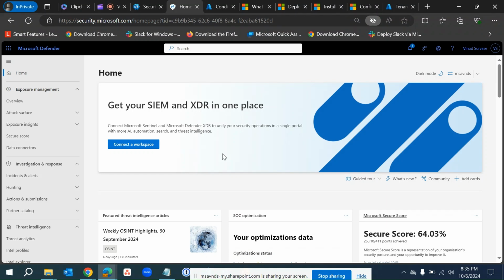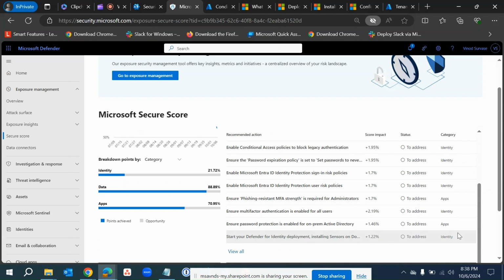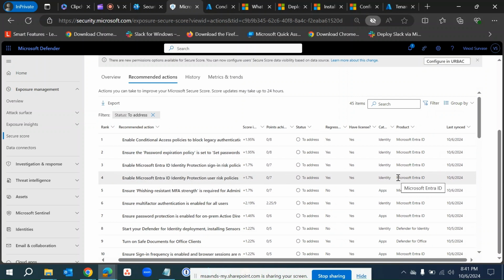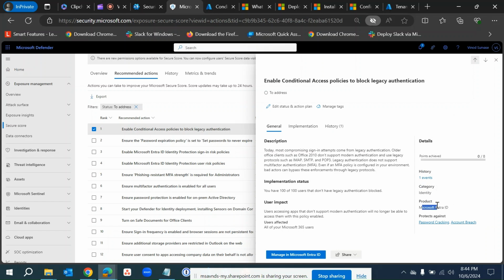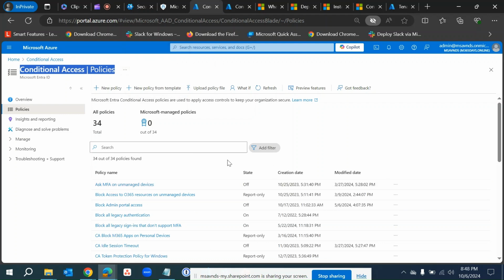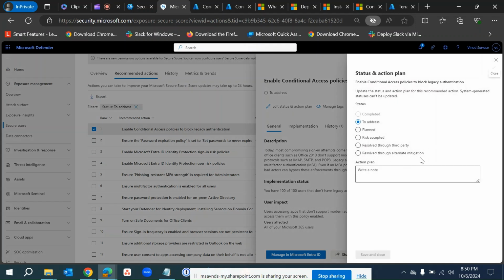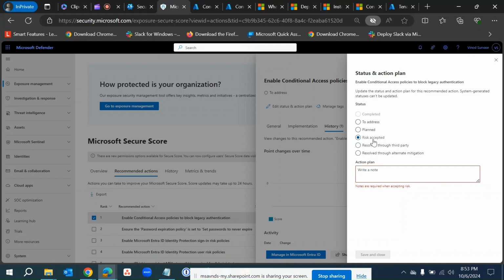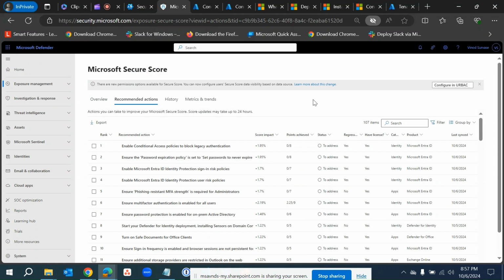Your Organization's Secure Score is Dropping - Here's Why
I demonstrated how you can improve secure score across the organization by working on Recommendation actions collected and analysed by Microsoft Defender XDR across the workloads includes Apps, Data, Identity and devices/endpoints.